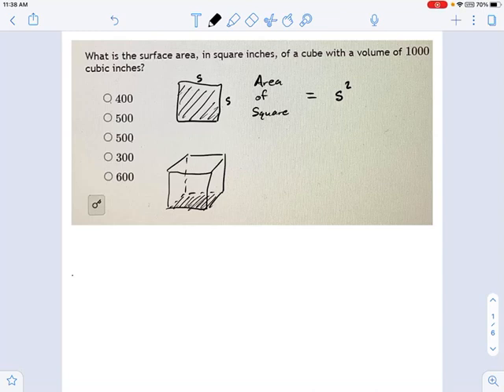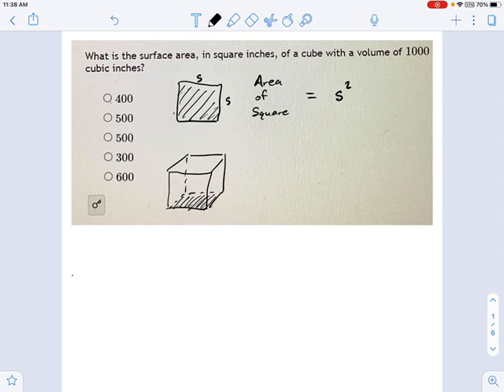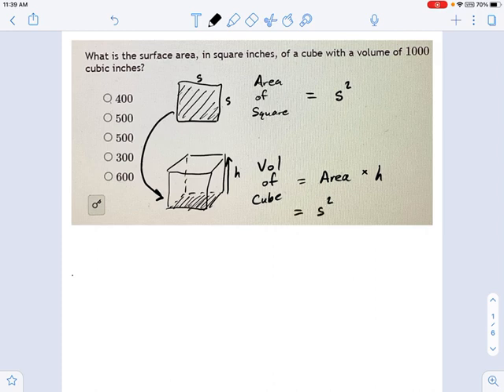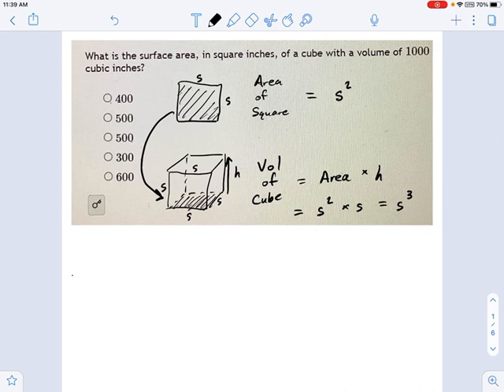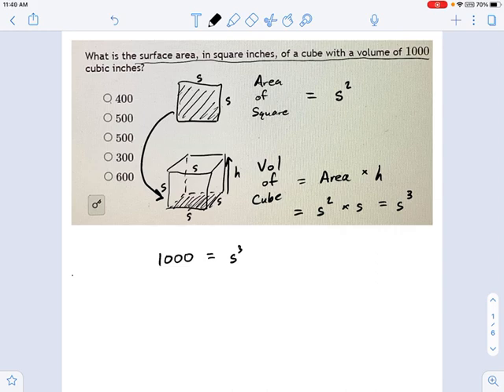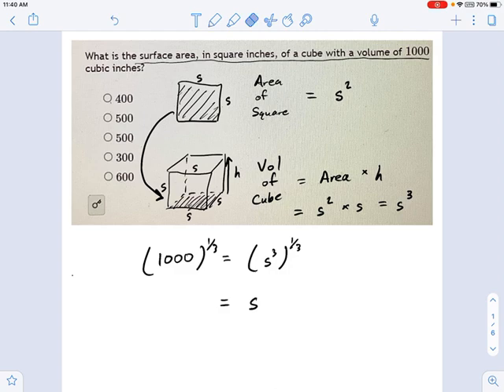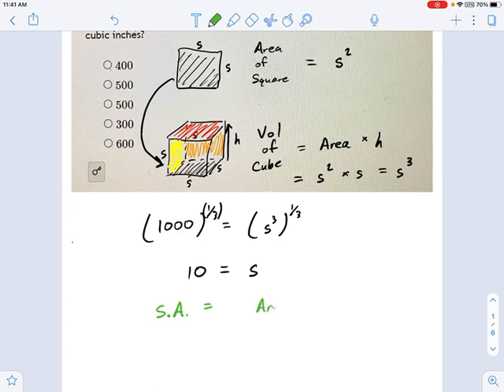Planar Geometry: Volume and Surface Area -- 3